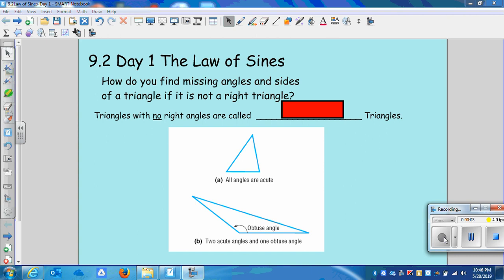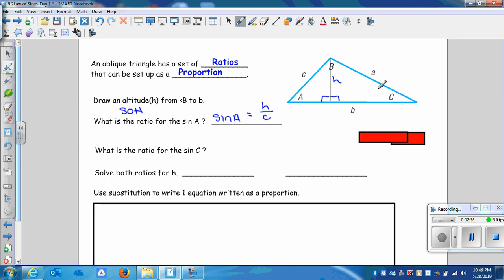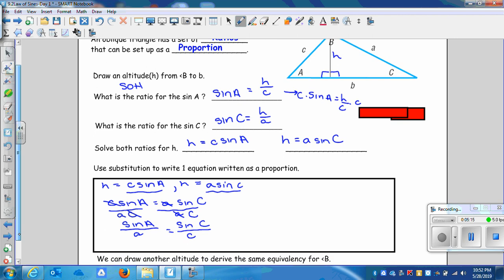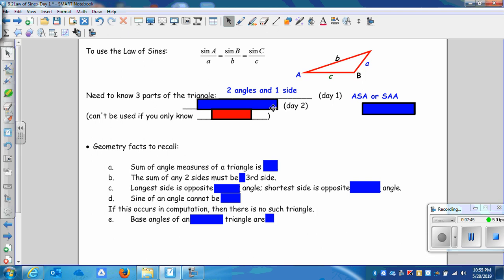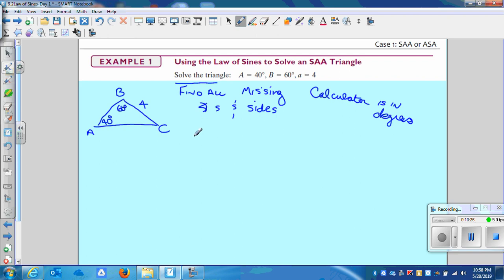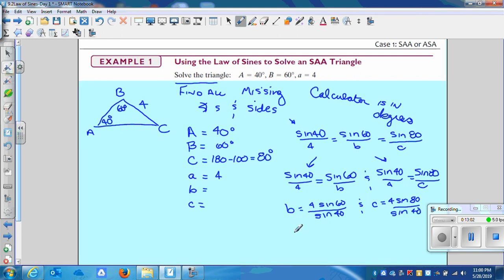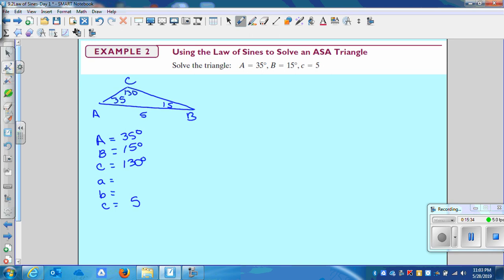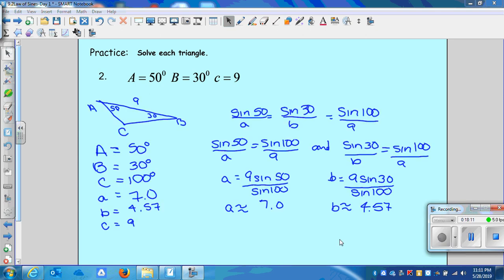9 2 day 1 Law of sines ASA and SAA